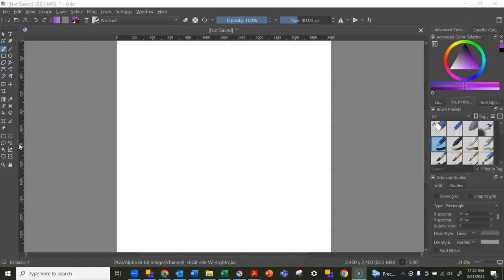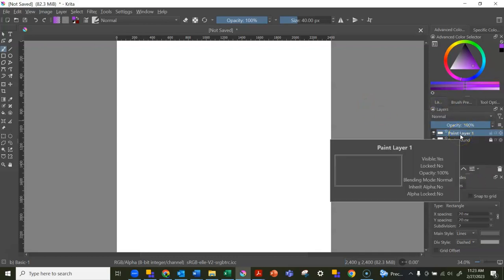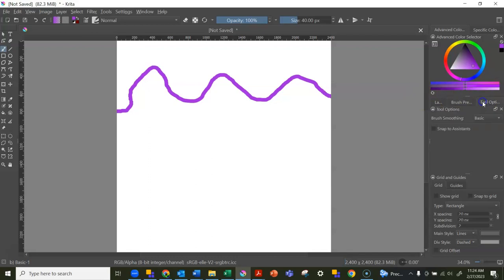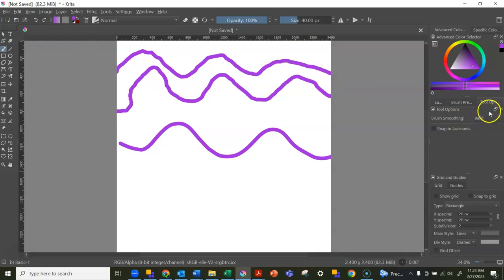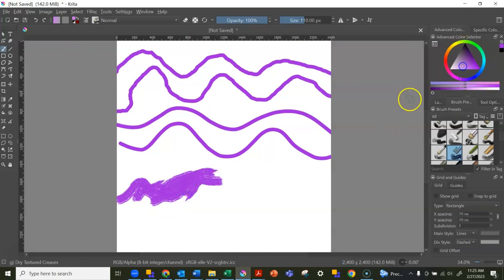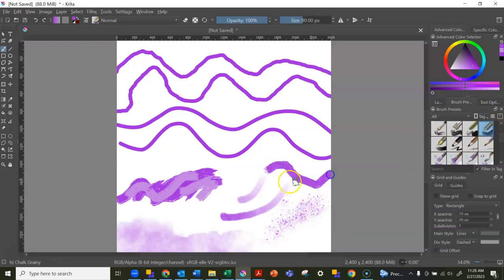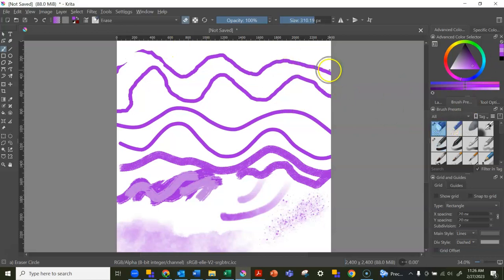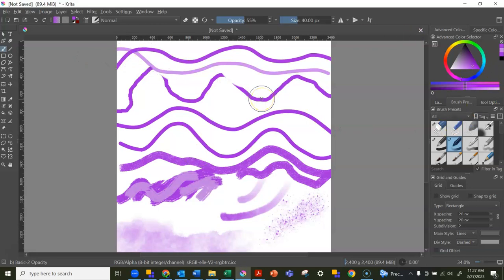Using the Freehand Brush Tool in Krita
Using the Freehand brush tool with and without the stabilizer tool setting